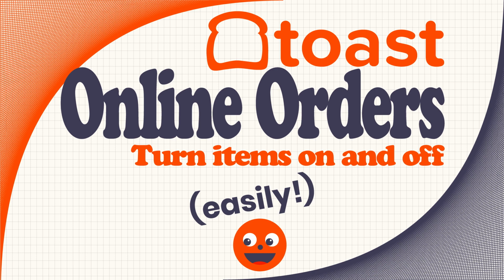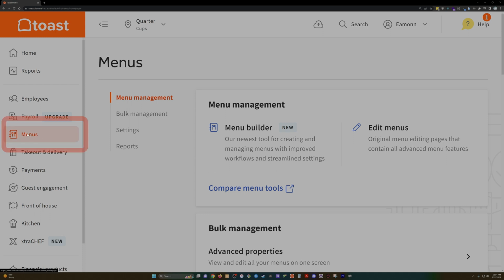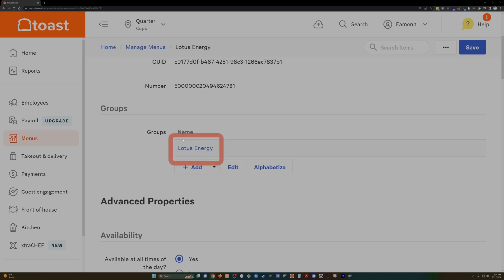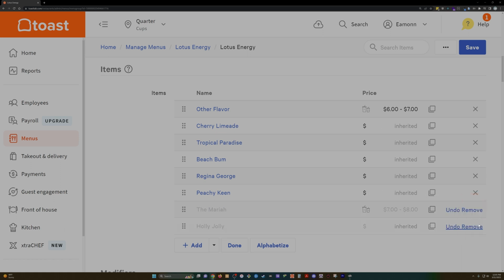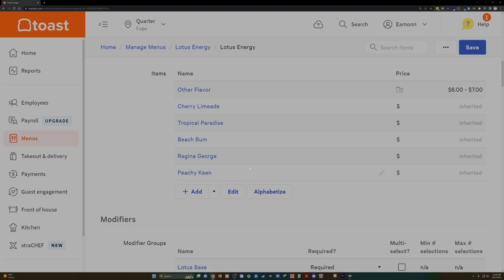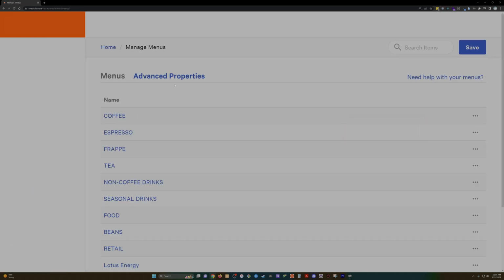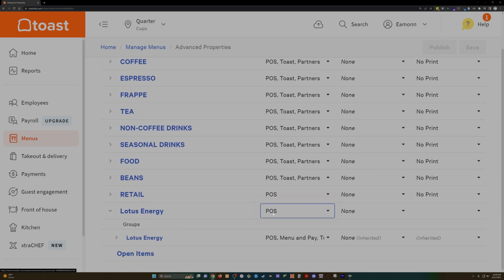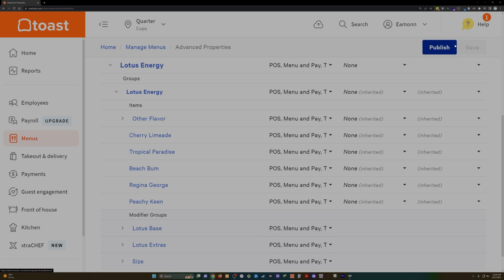Toast POS How to Turn Items On and Off for Online Ordering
⌚Chapter Time Markers:
00:00:00 - Intro
00:00:32 - Remove items from menu
00:01:25 - Add item back (if you messed up)
00:01:46 - Hide/unhide items from Online Ordering

►You can find more of my work including articles and podcasts on my